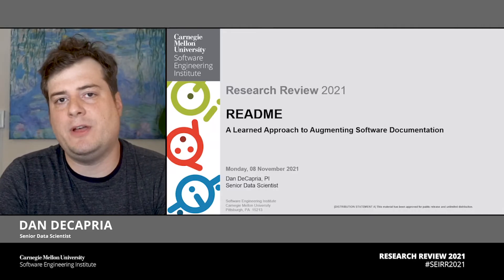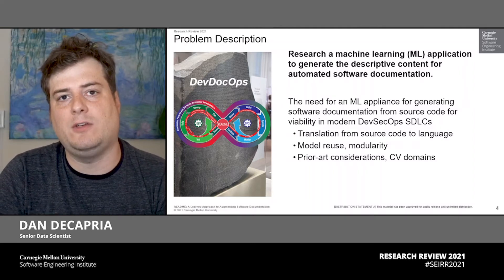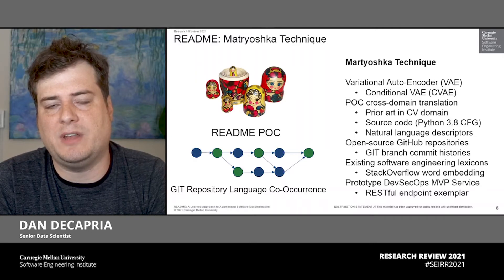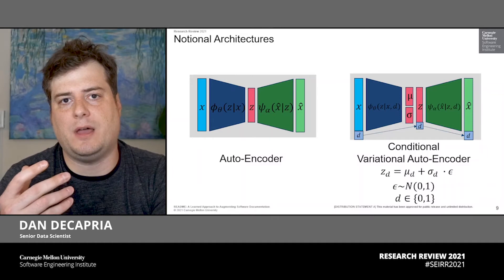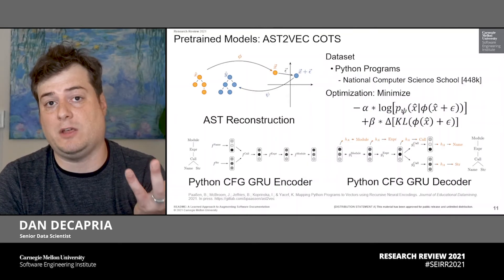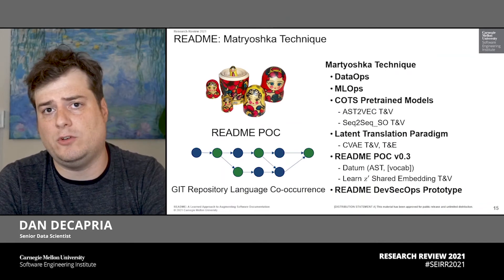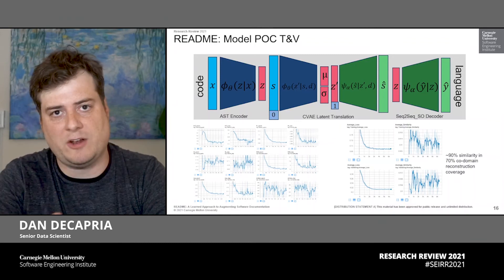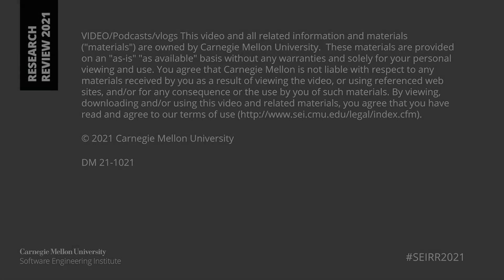README: A Learned Approach to Augmenting Software Documentation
Dan DeCapria. principle investigator, presents "README: A Learned Approach to Augmenting Software Documentation" at the CMU SEI Research Review 2021.

The current software documentation process can be painful. Formal DevSecOps software documentation processes are inadequate, time consuming, and difficult to verify quantitatively. In any given Agile continuous integration/continuous deployment (CI/CD) software development lifecycle (SDLC) methodology, crafting and maintaining high-quality software documentation content can be a subjective, tedious, meticulous process requiring significant understanding and domain knowledge. What’s more, in modern Agile CI/CD or DevSecOps sprinting paradigms, human-in-the-loop (HITL) software documentation blockers detract from development success-gauging metrics. This situation inspires negative perceptions of current documentation processes and efforts to mitigate the blocker through substandard (or even non-existent) iterative documentation efforts. The README project is researching a machine learning (ML) application to generate descriptive content for automated software documentation. Specifically, the application will define, exemplify, and champion an approach to a generative software documentation process in the modern SDLC, transforming the art of software documentation into a science.